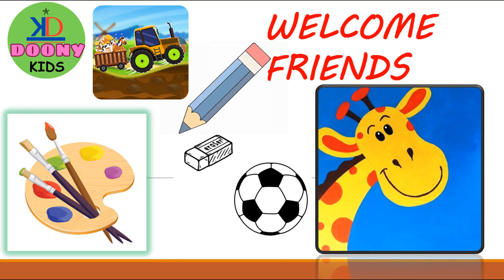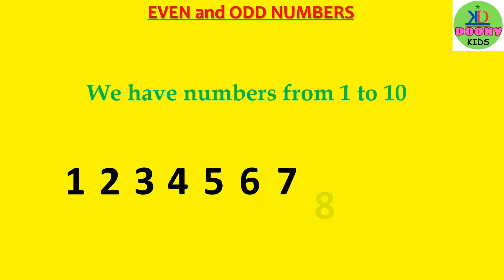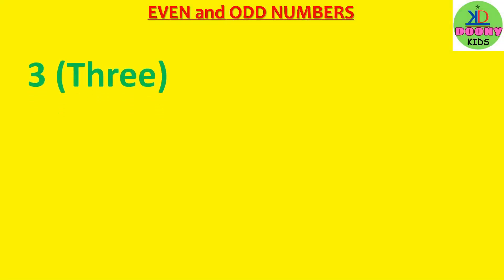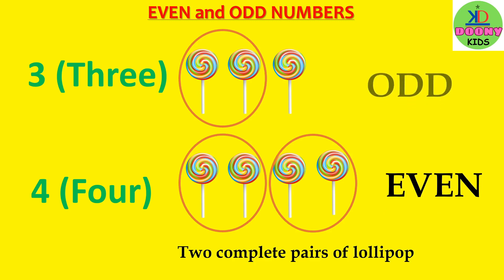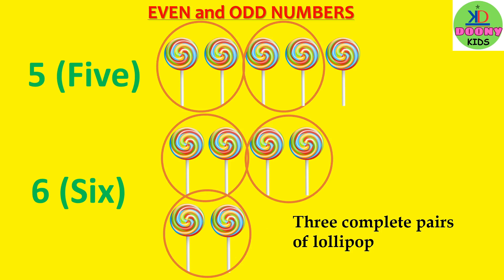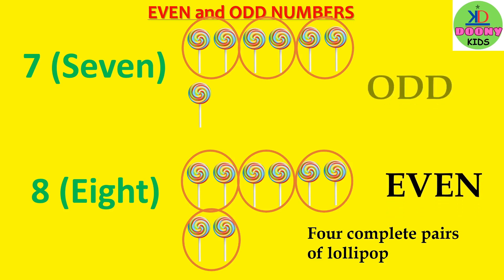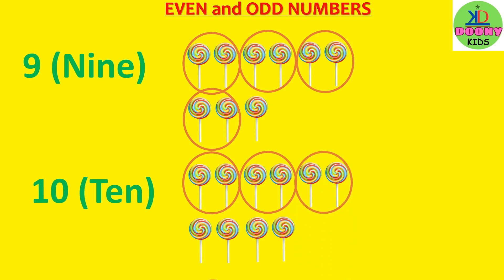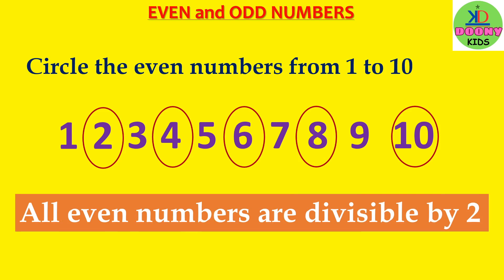Even Numbers & Odd Numbers||Math for kids||Child Education||English Medium School||Doony Kids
This Video is about Even Numbers & Odd Numbers of Math for Kids to educate himself by online teaching.